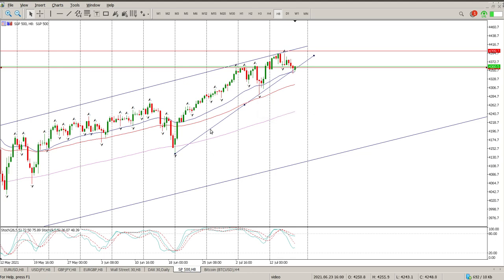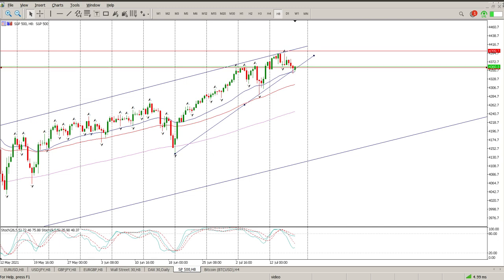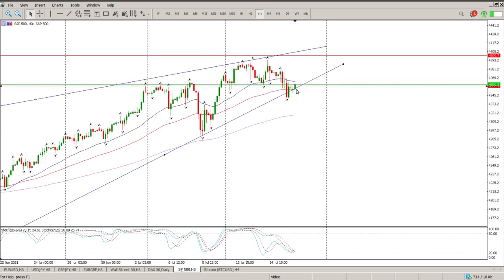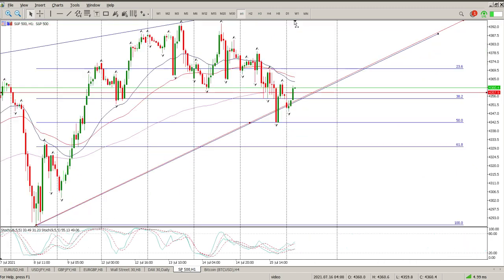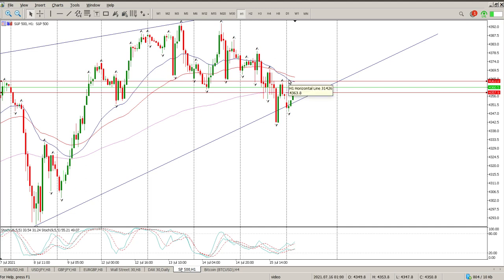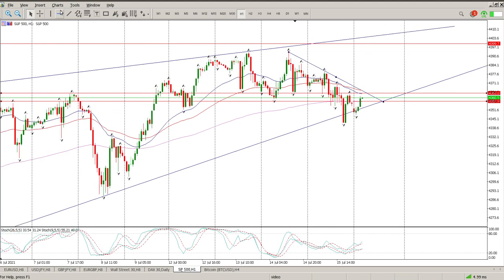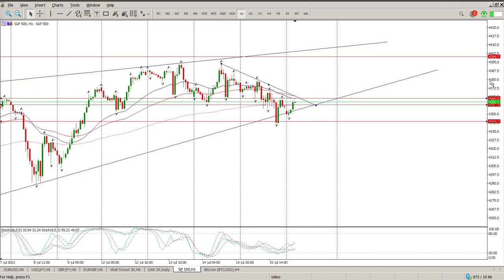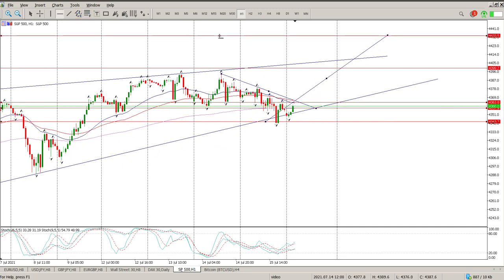S&P 500 Today 16 July 2021 Technical Analysis. Daily market analysis